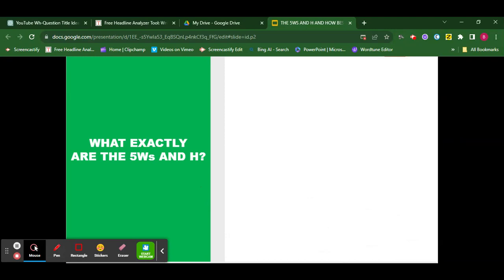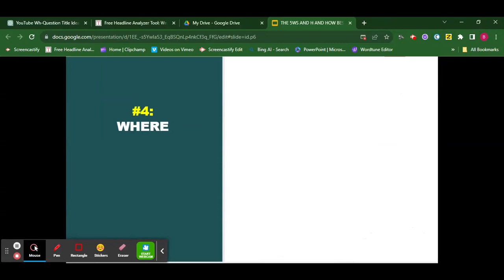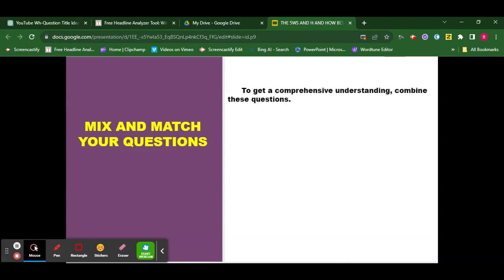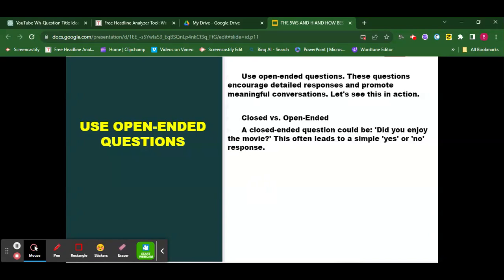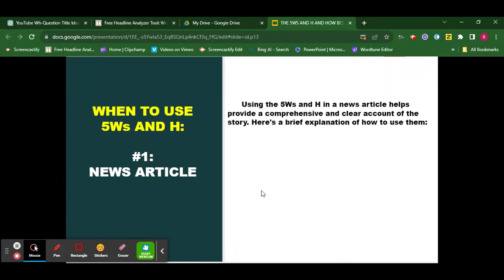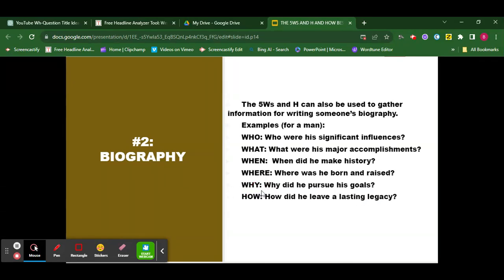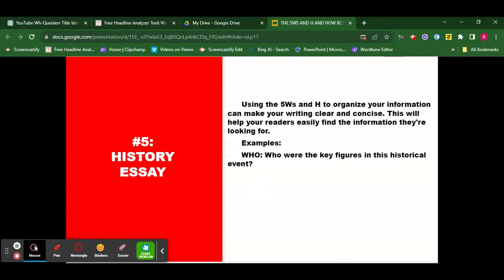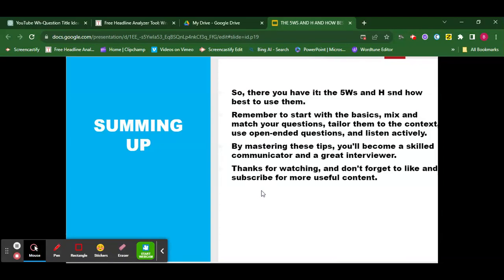THE 5Ws AND H AND HOW BEST TO USE THEM | MASTERING THE ART OF EFFECTIVE COMMUNICATION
In this informative and engaging YouTube video, you'll discover the power of the 5Ws and H and how to use them to enhance your communication skills. These fundamental questions—Who, What, When, Where, Why, and How—are the building blocks of clear and compelling storytelling, whether you're a writer, journalist, or simply someone looking to improve your everyday communication.

Join us as we explore the importance of addressing these questions in your writing and conversations. Learn how to craft more informative and engaging content by answering the 5Ws and H effectively. We'll provide practical examples and tips to illustrate how these questions can transform your communication.

Whether you're a student working on essays, a journalist reporting the news, or someone who simply wants to communicate more effectively, this video offers valuable insights and practical advice. Understanding and using the 5Ws and H can make a world of difference in how you convey information and captivate your audience.

Watch this video to become a better communicator and storyteller.
5Ws and H
Effective Communication
Storytelling Tips
Communication Skills
Clear Writing
Writing Techniques
Journalism Basics
Content Creation
Communication Strategies
Information Clarity
Writing Essentials
Narrative Structure
Public Speaking
Storytelling Techniques
Writing Advice
Clear and Engaging Content
Information Delivery
Presentation Skills
Communication Mastery